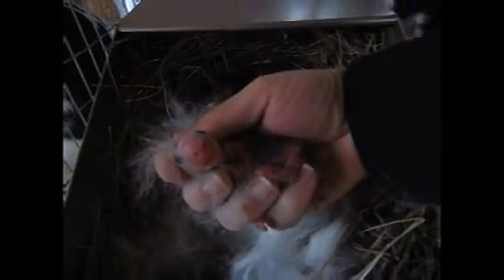New Arrivals: New Zealand Baby Bunnies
Grace Hollow is an ARBA registered rabbitry located in NW Arkansas.  I raise meat breed rabbits for meat, fertilizer, and exhibition. I raise New Zealands in black, blue, and broken and Silver Fox in Black and Blue and broken.

I am a member of ARBA, AFNZRB, and NSFRC.

I am happy to deliver rabbits to any of the shows that I attend.

I look forward to speaking with each of you in the threads.